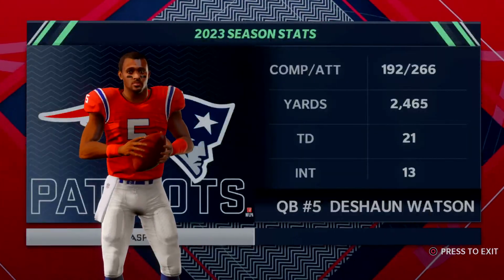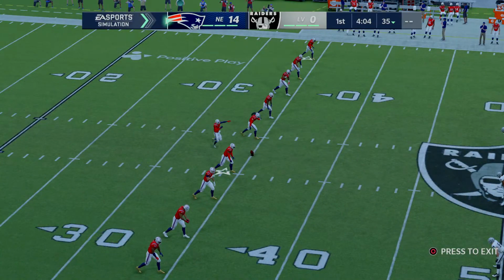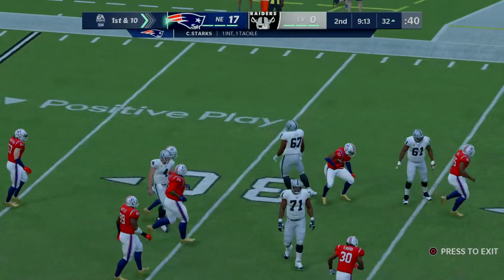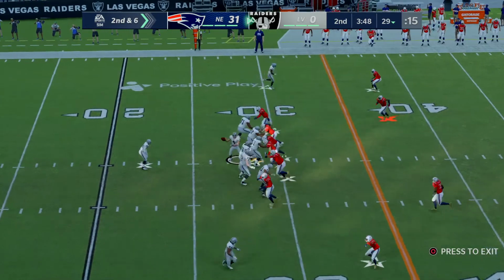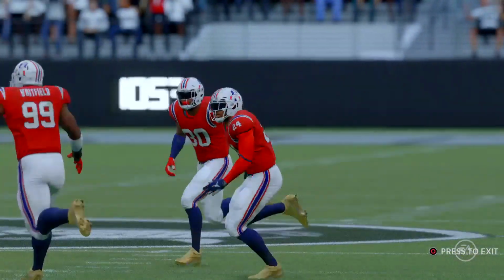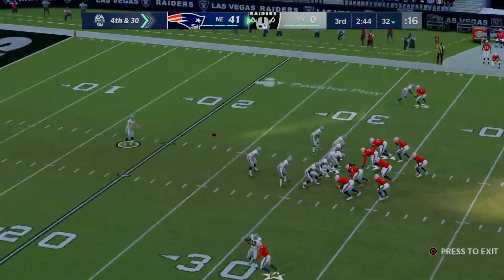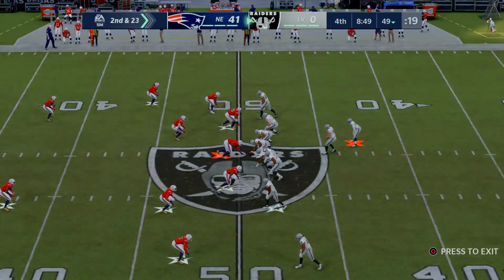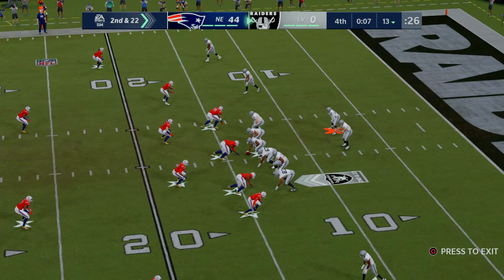sliceofwite's Live PS4 Broadcast